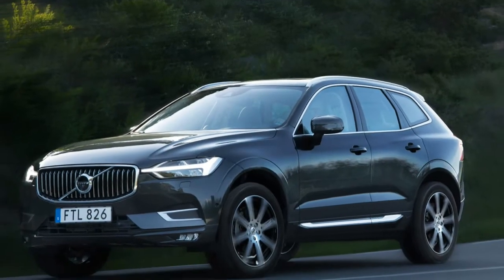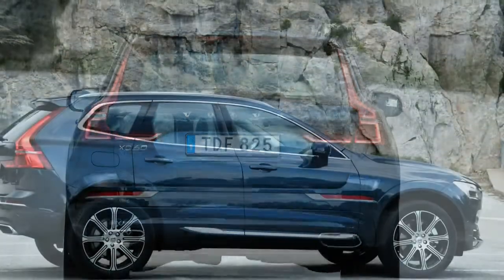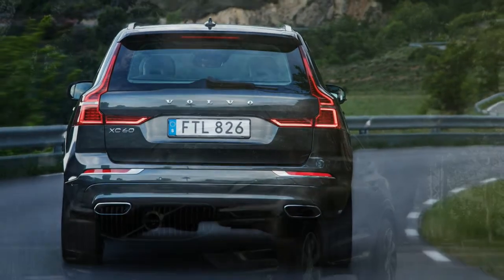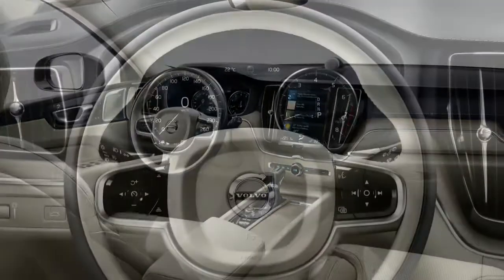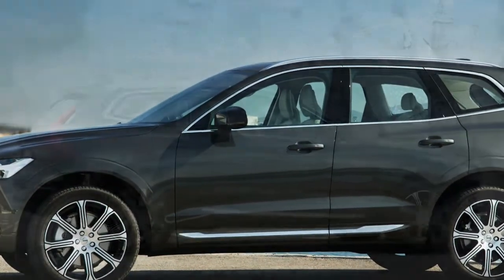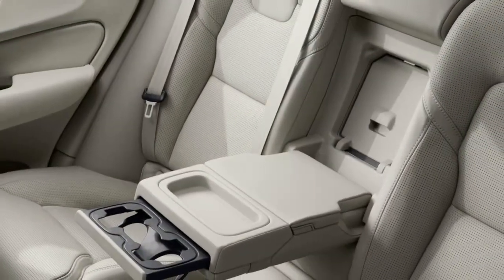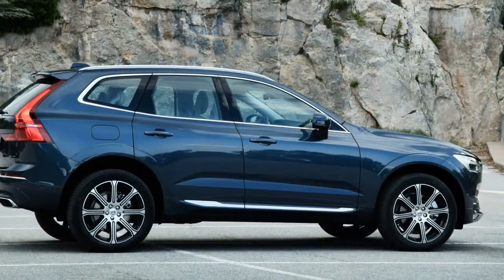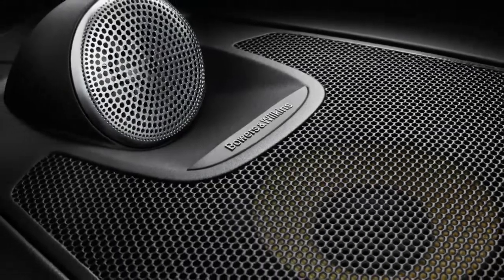Volvo XC60 2018 Car Review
The Volvo XC60 is usually a compact crossover SUV manufactured and marketed by Swedish manufacturer Volvo Cars since 2008 and is also now to use second generation.